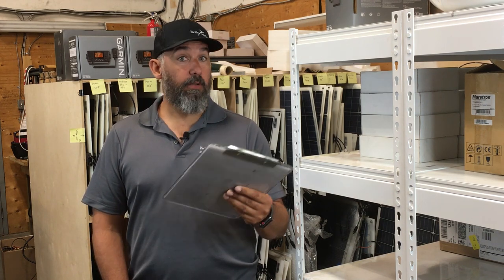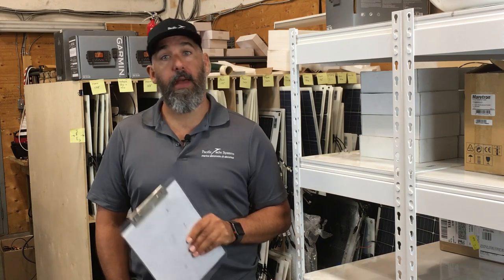Ask PYS - Should My Bilge Pump Be Connected to My House or Starter Battery?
Kevin is rewiring his boat but wonders should he connect his bilge pump to his house bank or starter battery.  He has searched online and there are two schools of thought - which is correct?

Check out the PYS website to read about, "How Many Times Does Your Bilge Pump Run? Bilge Pump Counters",